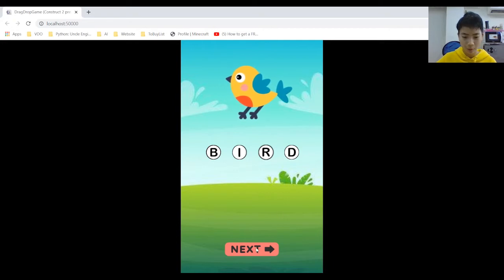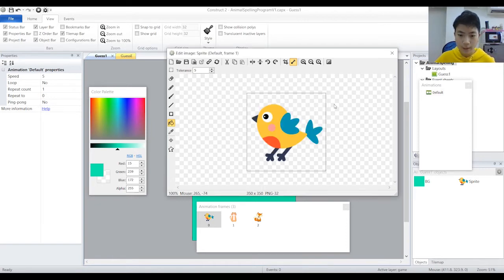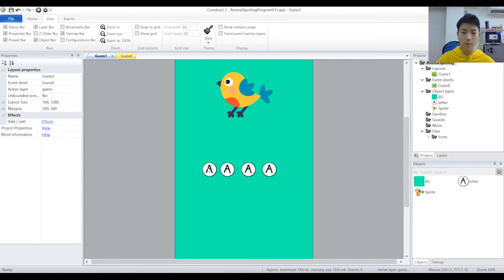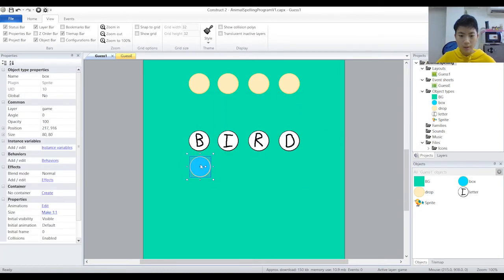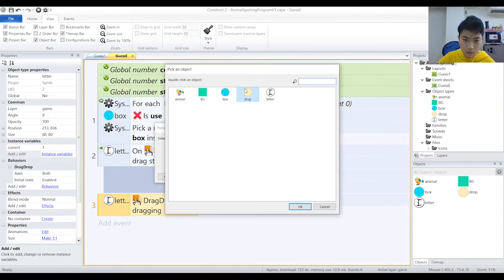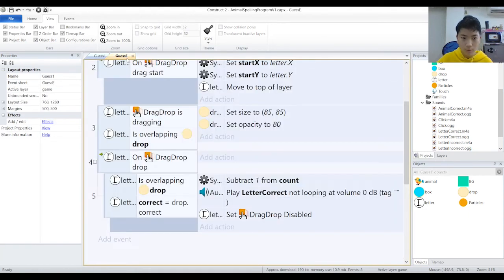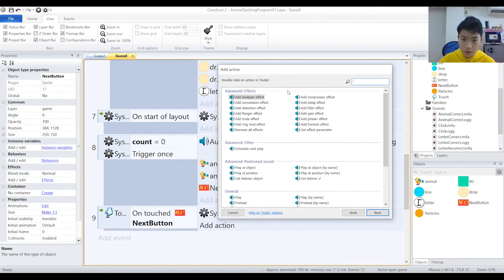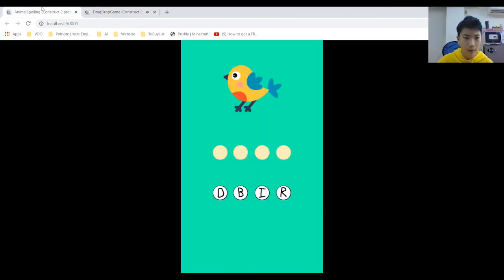Easy and Fun Animal Game Coding | Construct 2